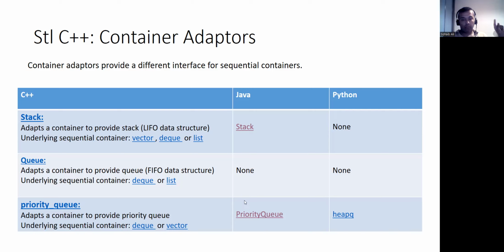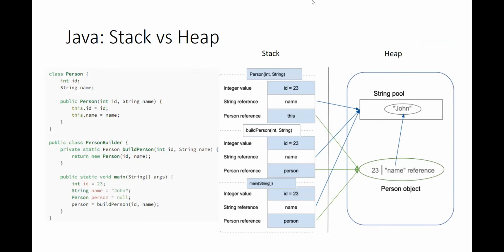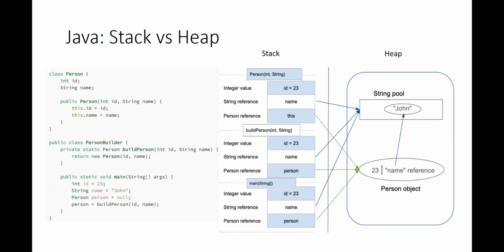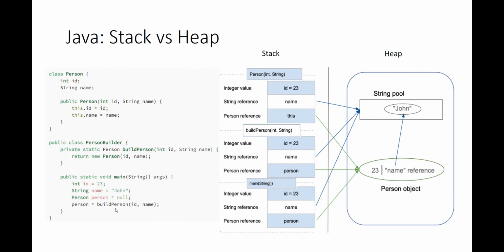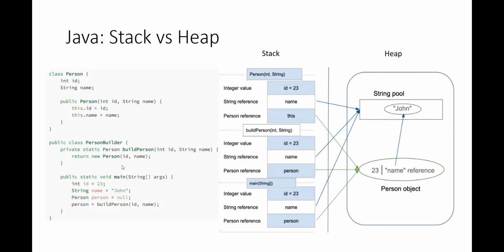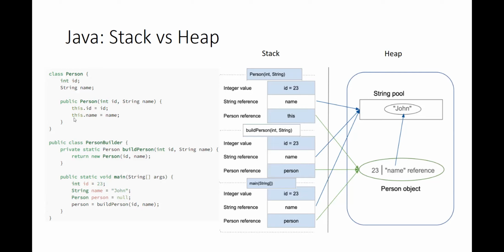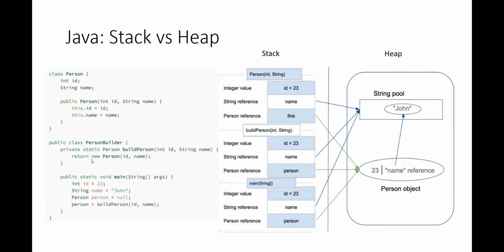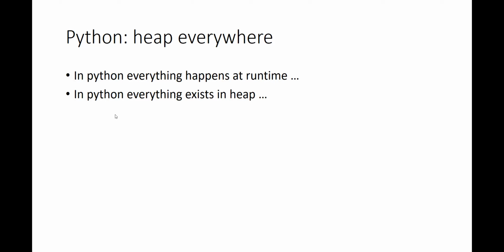Week 3: Stack vs Heap in Java